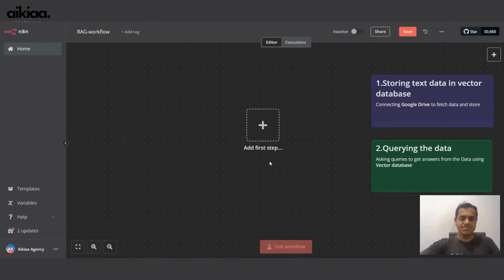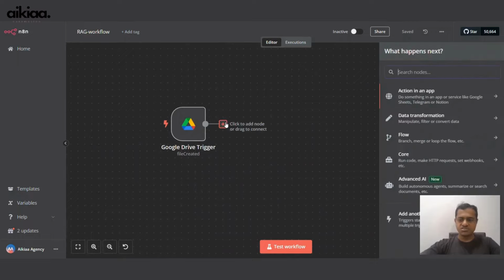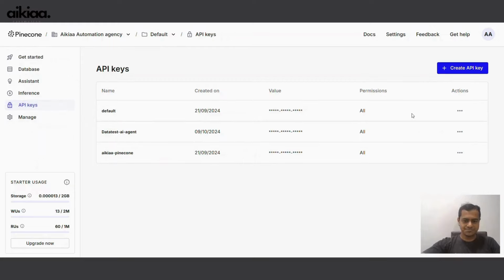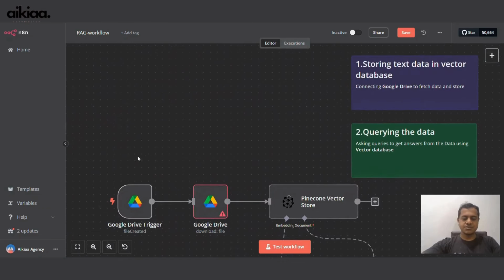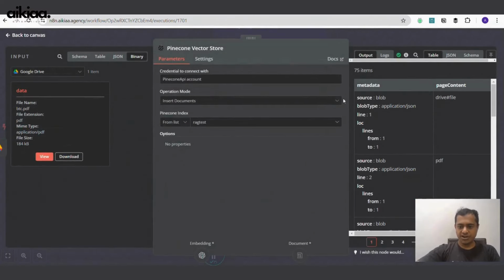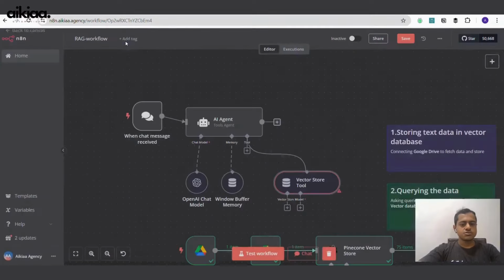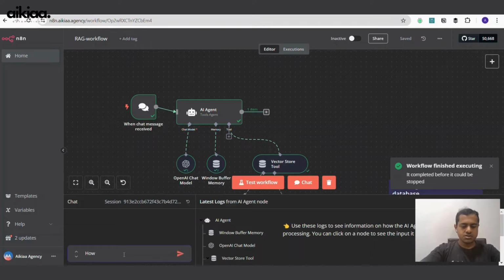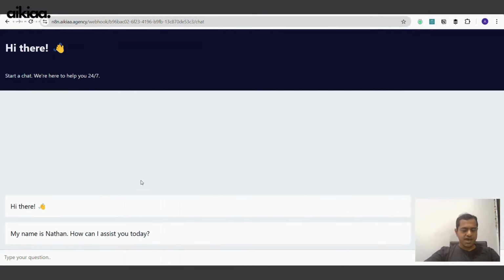Build an AI RAG Bot with n8n & Pinecone: Step-by-Step Guide 🚀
Unlock the power of AI Agents with this step-by-step tutorial on creating a RAG (Retrieval Augmented Generation) bot using the n8n platform! 🚀

In this comprehensive video, I’ll guide you through:
✅ Uploading data to Pinecone Vector Database: Learn how to structure and store your data efficiently.
✅ Querying your data: Discover how to build a seamless workflow that enables your AI bot to retrieve and respond with relevant information.

Whether you're a beginner exploring AI tools or a pro looking to enhance your workflow automation, this tutorial is for you. 🎯

Key Highlights:
📌 Detailed walkthrough of n8n workflows
📌 Real-world applications of RAG for chatbots and AI agents
📌 Simplifying vector DB usage with Pinecone

By the end of this video, you’ll have a fully functional RAG bot powered by n8n and Pinecone, ready to revolutionize your projects. 💡

👉 Improve your Workflow with Automation!

💬 Have questions or suggestions? Drop them in the comments below!